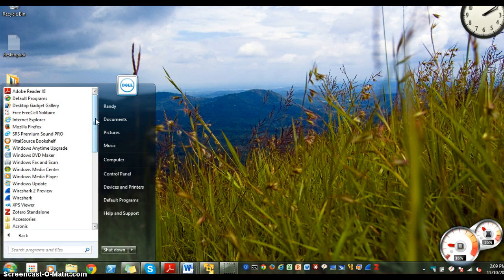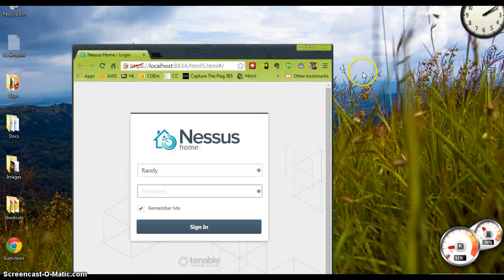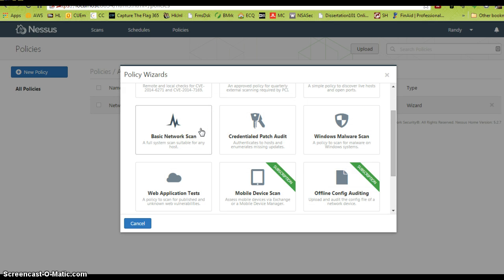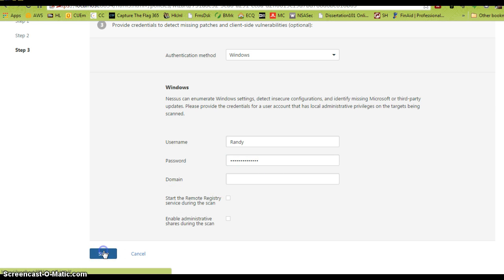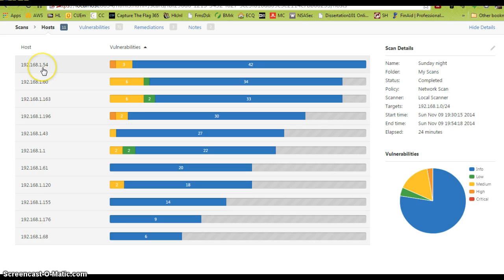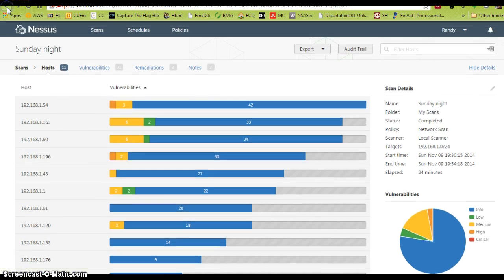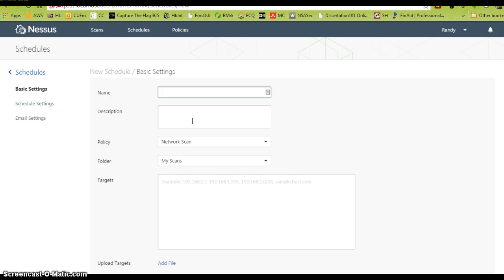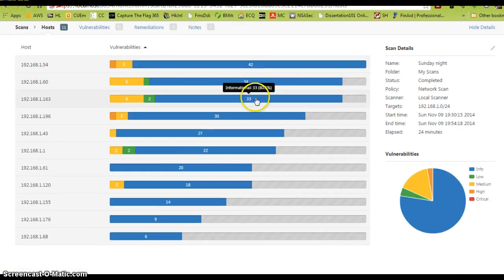Nessus Demo 2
Nessus Demo